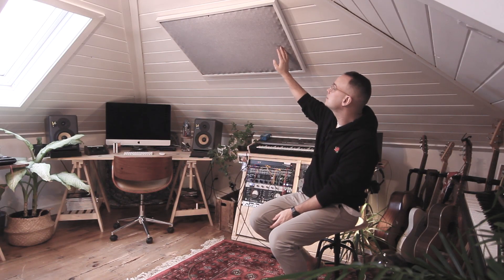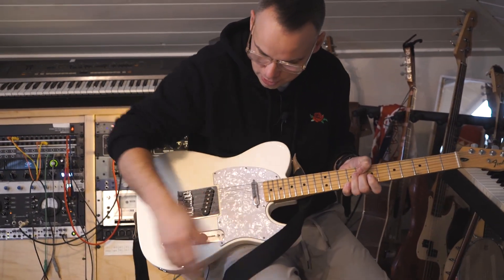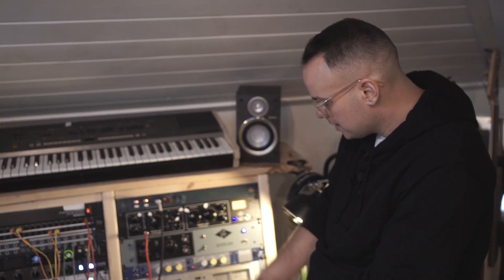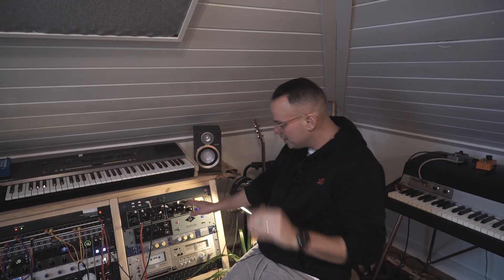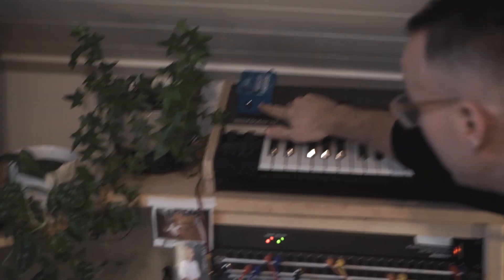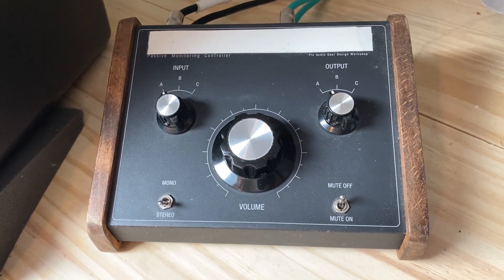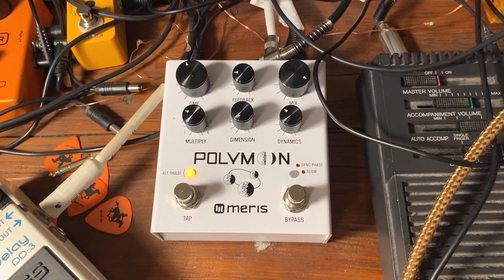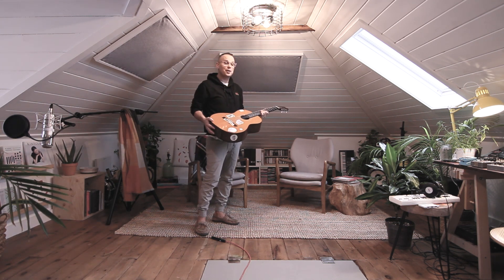Studio Tours: Other Songs - Recording Studio Tour Hosted by Scott Orr